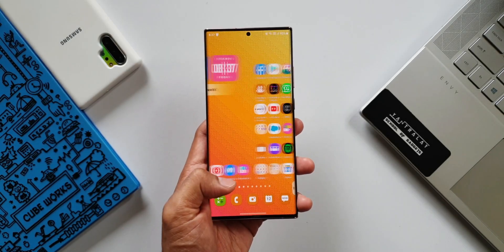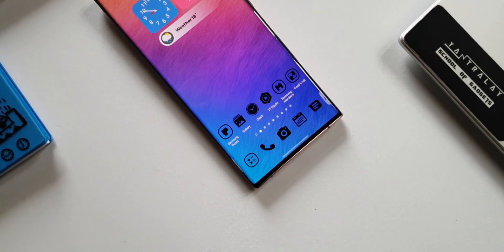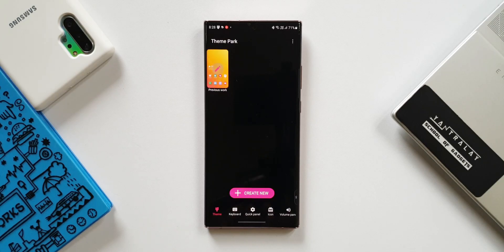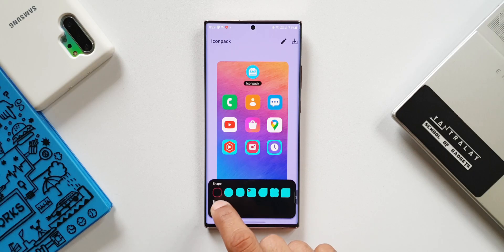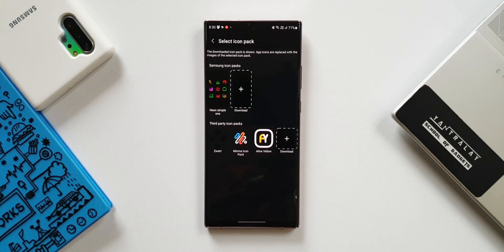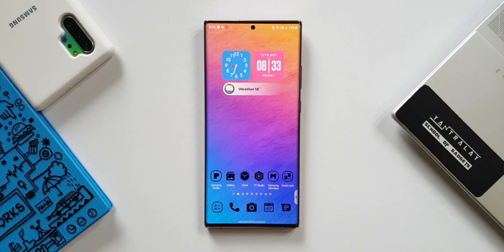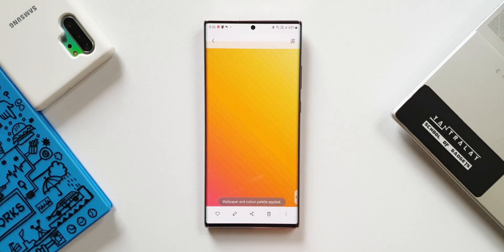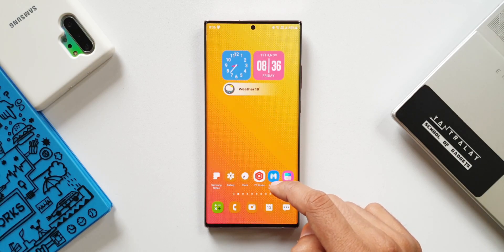Samsung ONE UI 4.0 Icon Customization - New Theme park on Samsung Good Lock-Third party icon option.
As samsung has started rolling out One UI 4.0 on Galaxy Note 20 series and S 20 series, Here is a video on how One UI 4.0 offers icon customization through its color pallet feature and through Samsung's Theme Park engine on Good Lock Module. Now we can apply third party icon packs on One UI Home App

7 hidden app icons in settings menu on One UI 4.0, One UI 3.1, One UI 3.0